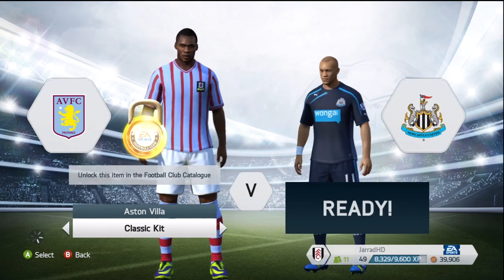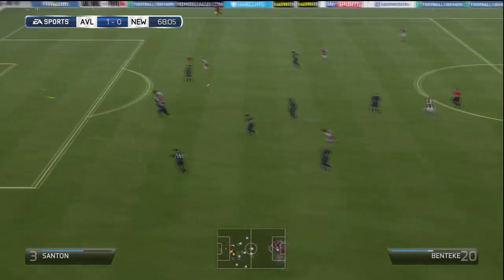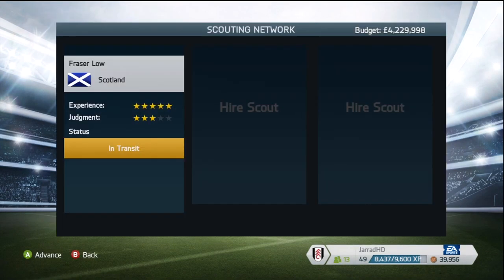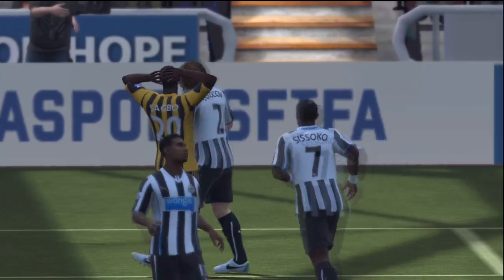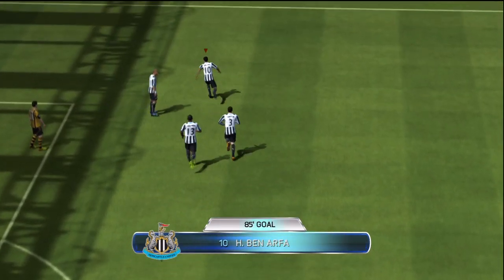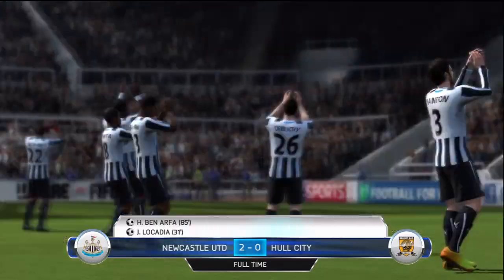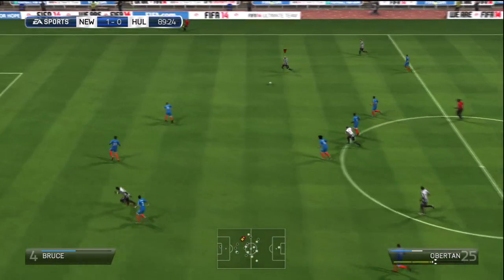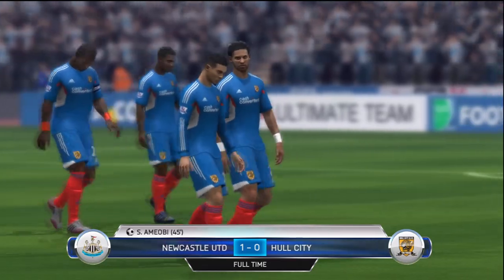FIFA 14- Newcastle United Career Mode #3 Ben Arfa Take a Bow!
Welcome to episode #3 of my FIFA 14 Newcastle United Career Mode, im hoping for this series to be amazing and im hoping to make Newcastle United into the force it once was in the Alan Shearer era!